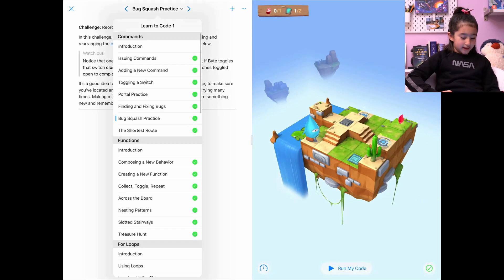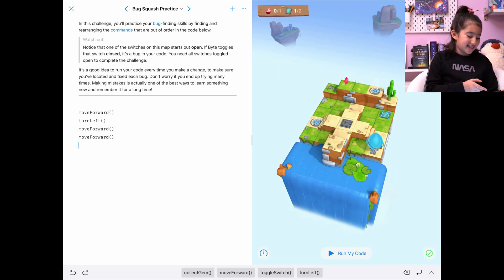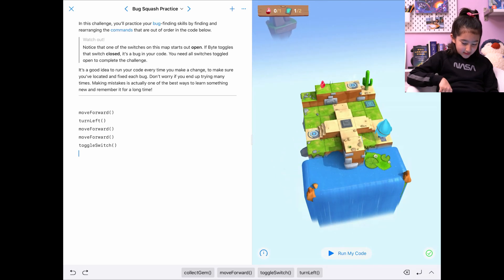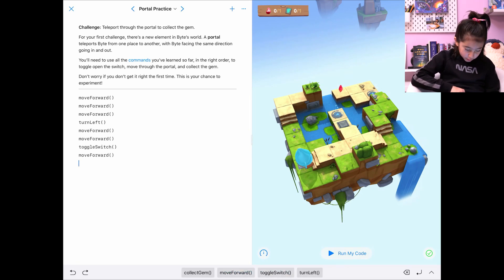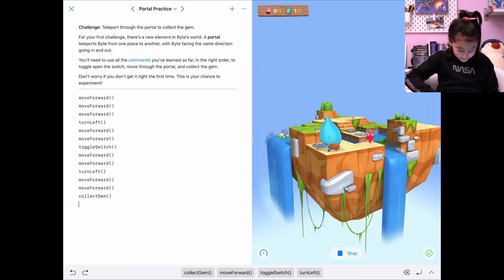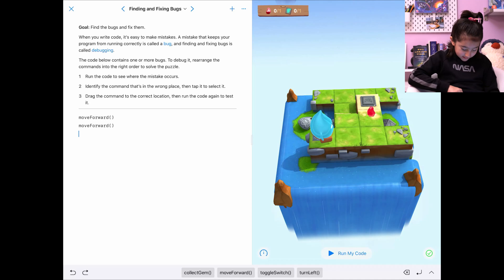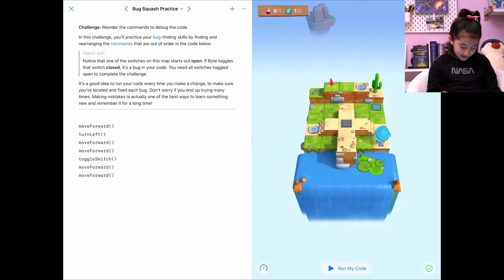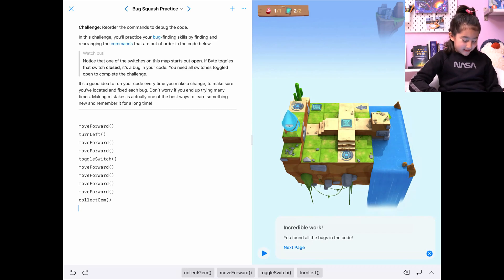Playing Swift Playground, Programming for Kids